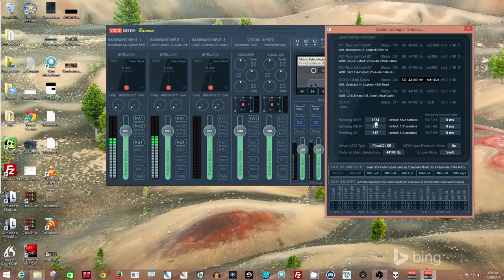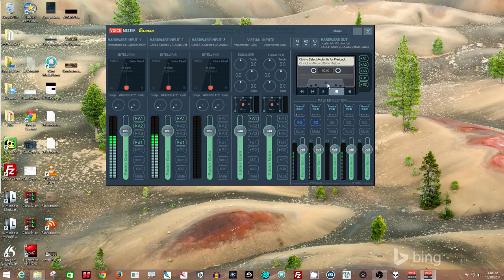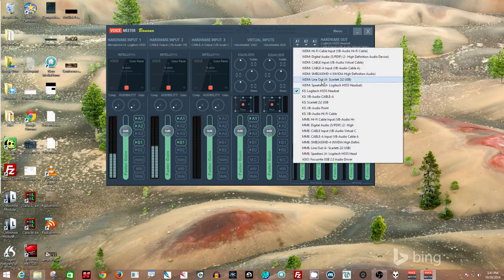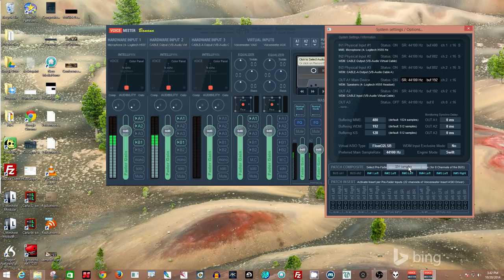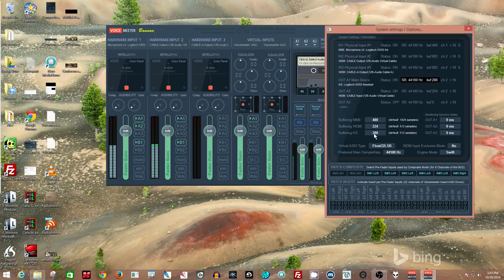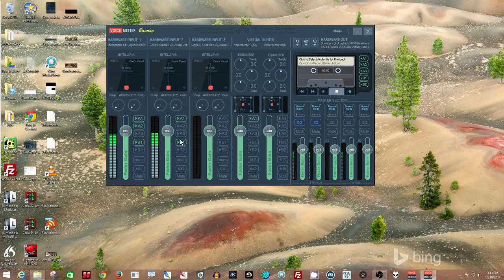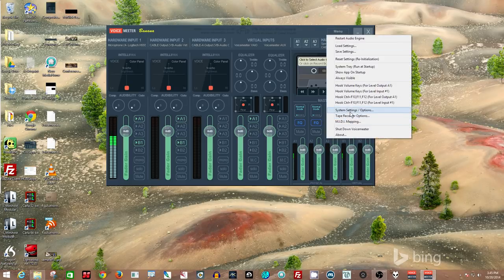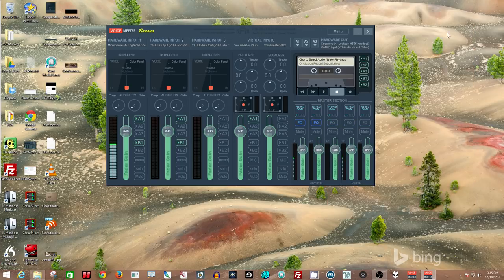Voicemeeter Buffer Settings for Reducing Delay (i.e., Latency)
This shows how to adjust the buffer settings to reduce latency, or the delay between making a sound and hearing it back through your headsets. In Voicemeeter, the setting of the device assigned to "A1" sets the latency for all the rest of the system outputs, including ASIO. The lower you can safely go, the lower the delay in hearing it back will be across all devices.

It covers the differences between the MME, KS and WDM settings, and how to test between them to find a stable lowest setting -- especially important if you need to mix different kinds of devices.

If you are getting intermittent latency issues, try disabling your WiFi and LAN network cards in the network devices control panel by right-clicking on them and choosing "Disable". Those drivers often are responsible for audio glitches and intermittent increased latency, and disabling them often solves the problem. Re-enable them when you need to use the Internet, of course!